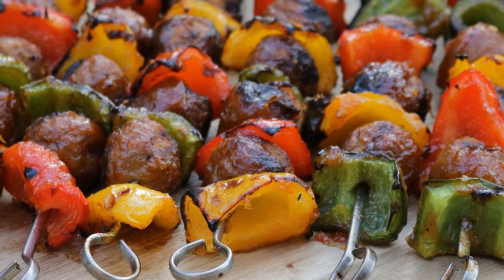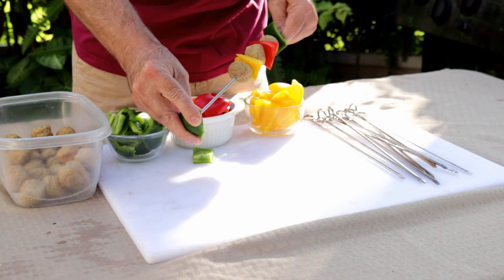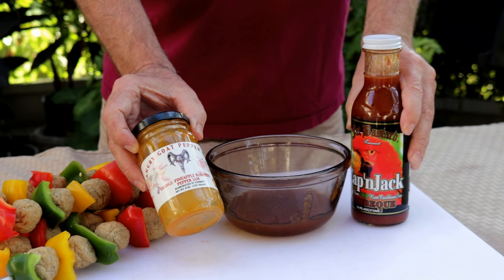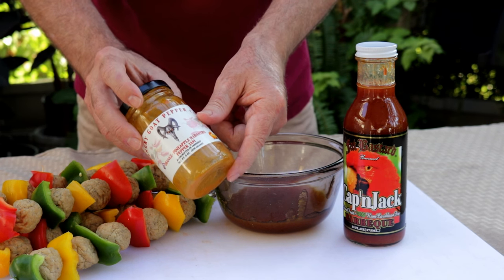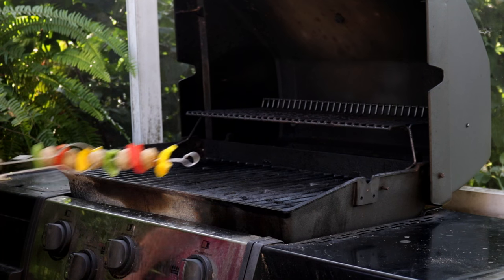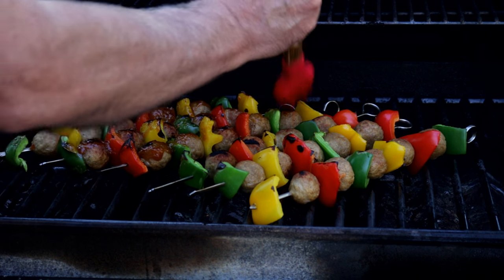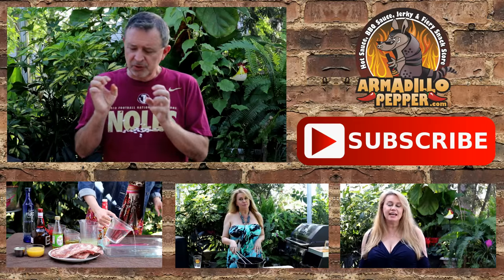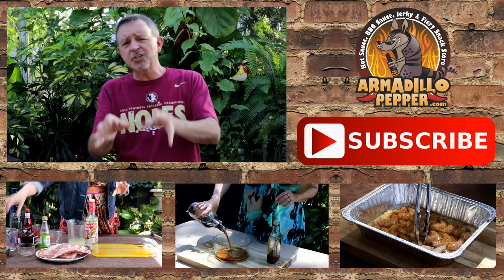Grilled Fat Bastard Sweet & Spicy Meatball Skewers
Grill these Fat Bastard Sweet & Spicy Meatball Skewers in just 15 minutes. This is a great recipe when unexpected guests show up or when you want to make something quickly on the grill. The recipe is quite simple with only 4 basic ingredients.

• 1 lb of pre-cooked meatballs.
• 1 red pepper, cut into approximately 1.5” squares
• 1 yellow pepper, cut into approximately 1.5” squares
• 1 green pepper, cut into approximately 1.5” squares
• 4 oz Angry Goat Pineapple Habanero Pepper Jelly. You could just as easily use orange marmalade, peach preserves or even strawberry jelly…especially if you do not want the spice.
• 6 oz of your favorite-fruit based barbecue sauce. I’m prefer Fat Bastard Cap’n Jack Tropical Rum BBQ Sauce. It’s made with mangoes, pineapples, strawberries and the Captain's Spiced Rum.

Heat a grill to medium-high. While the grill is heating, assemble your meatball skewers, alternating peppers and meatballs.

Microwave the pepper jelly in a bowl for 15 seconds at time, until melted. Pour the barbecue sauce in the bowl with the pepper jelly and mix together.

Place the meatball skewers on the grill. Turn every 3 to 4 minutes and baste with sauce each time. Total grill time will be about 15 minutes.